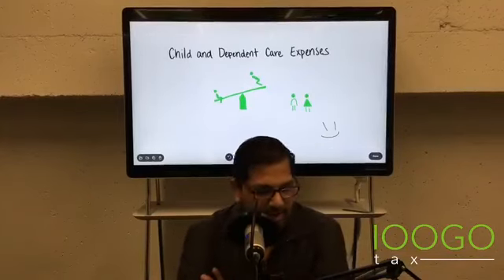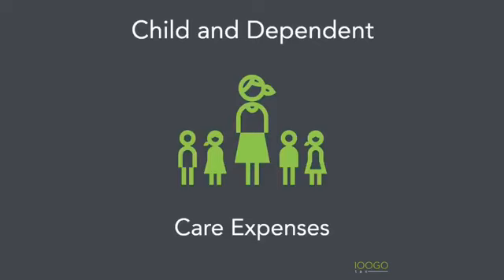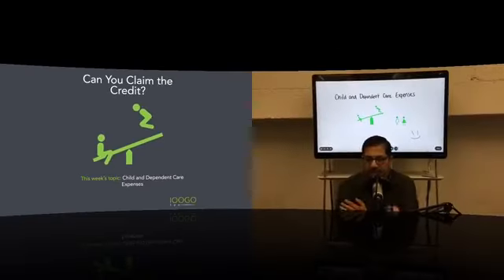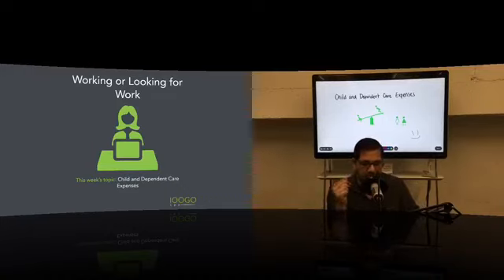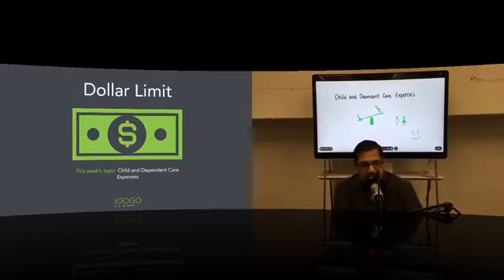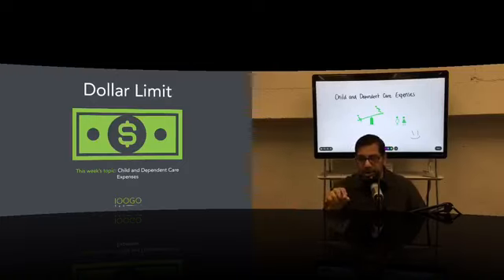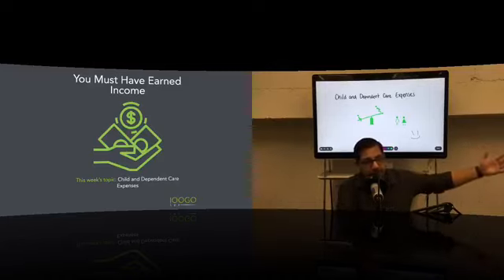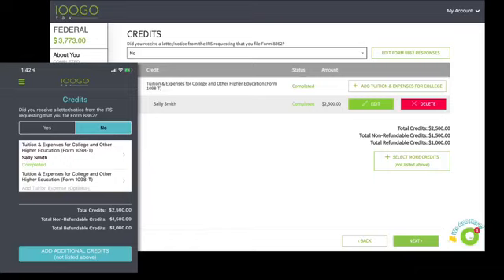Claim upto $6,000 in child & dependent care expenses 💵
You may be able to claim the credit if you pay someone to care for your dependent who is under age 13 👶🏼 or for your spouse or dependent 👴🏽 who isn't able to care for himself or herself.